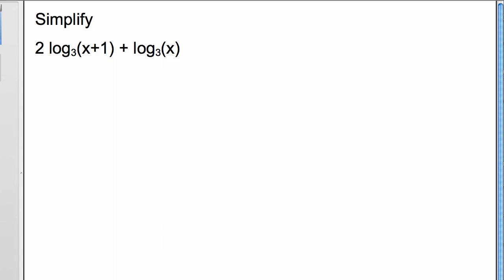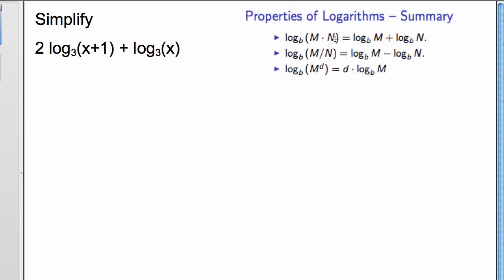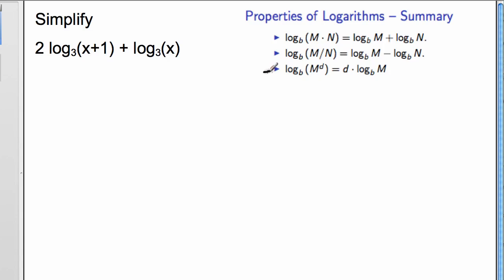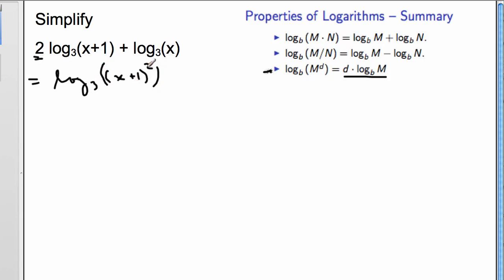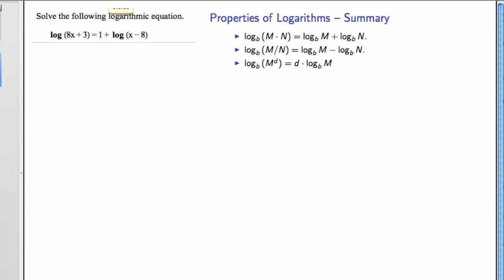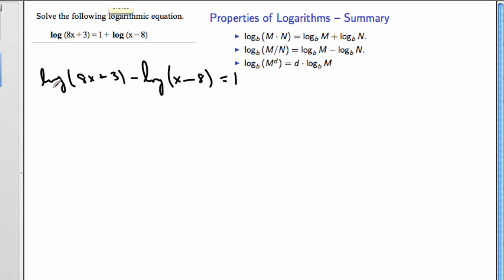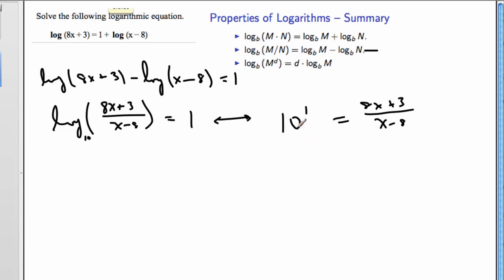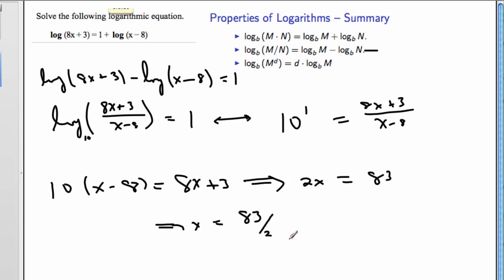Simplifying logarithms and solving logarithmic equations.mp4